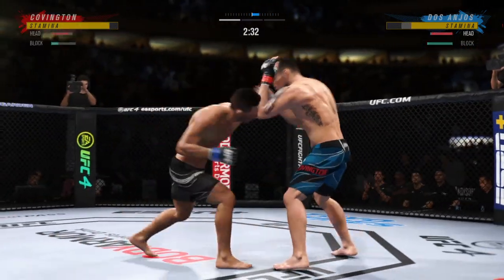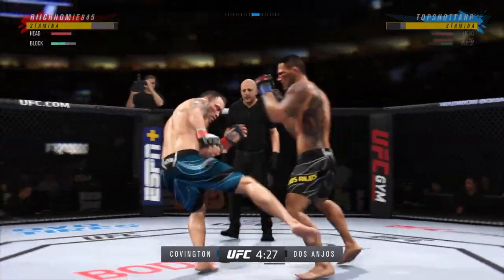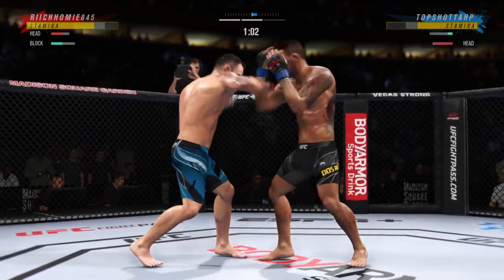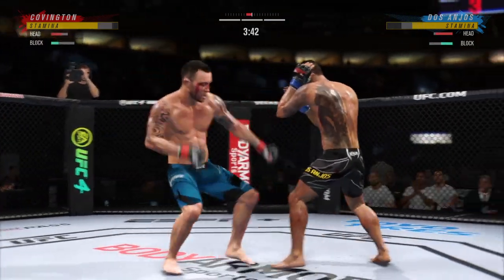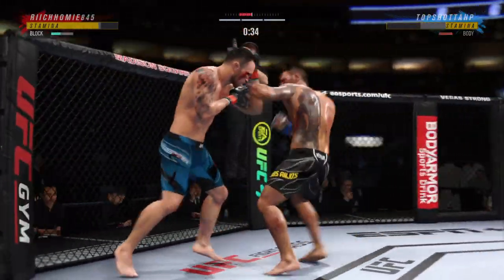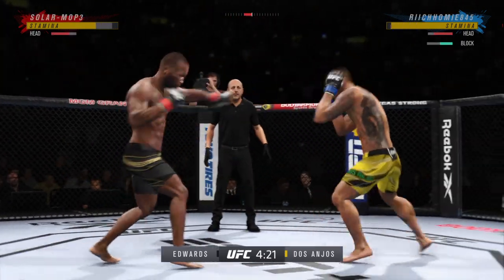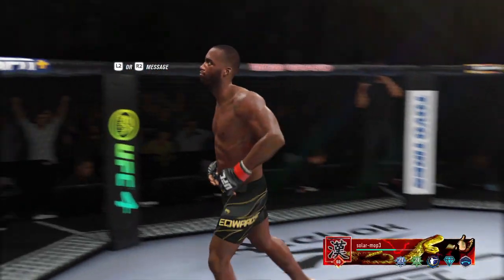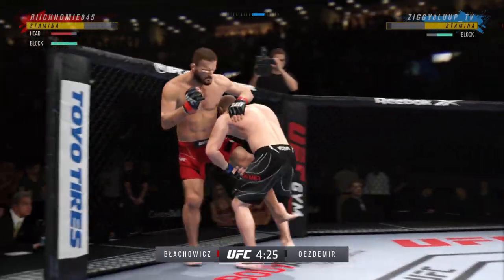EA SPORTS™ UFC® 4_20230328130542